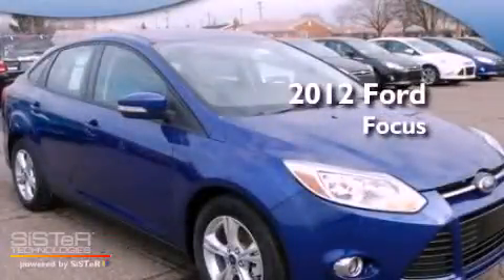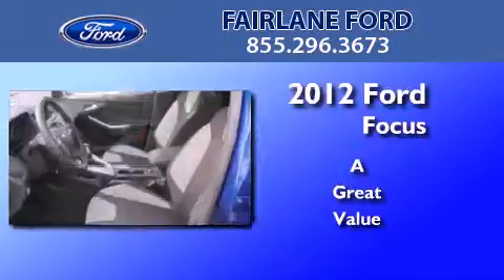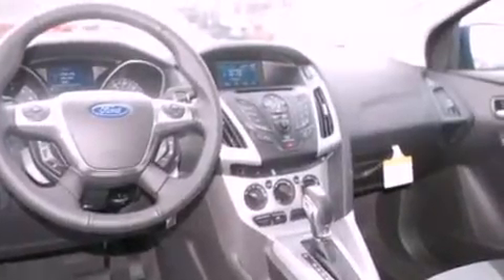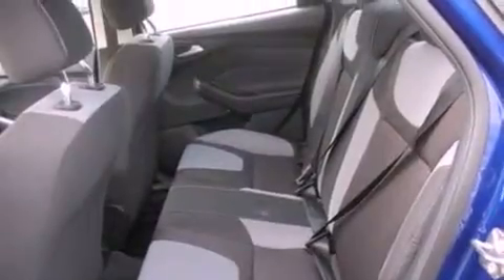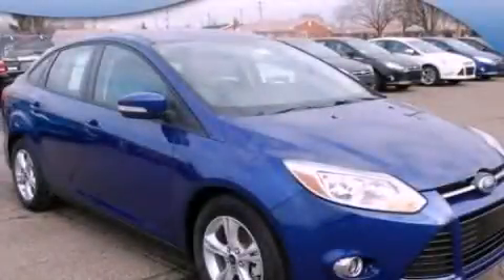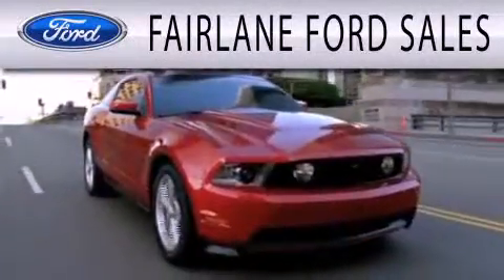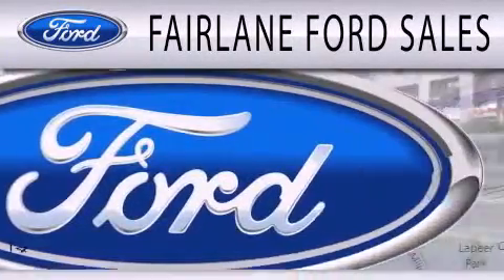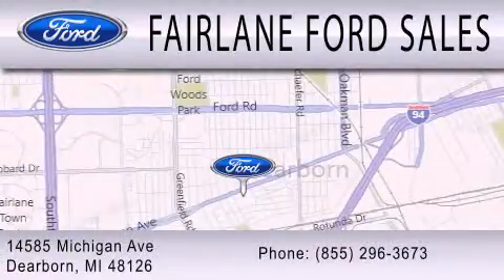2012 Ford Focus Dearborn MI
Year : 2012
 Make : Ford
 Model : Focus
 Engine : 2.0L I4 16V GDI DOHC FLEXIBLE FUEL
 Trans . : 44W
 Exterior : SONIC BLUE METALLIC

 Stock : 12297